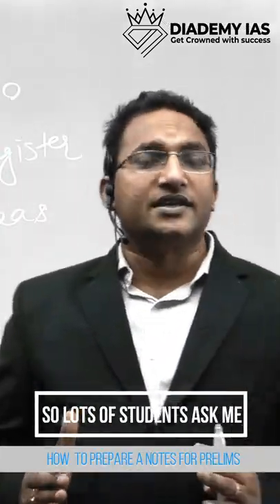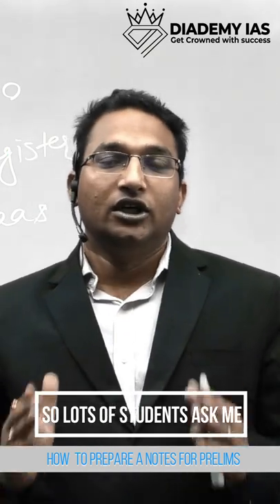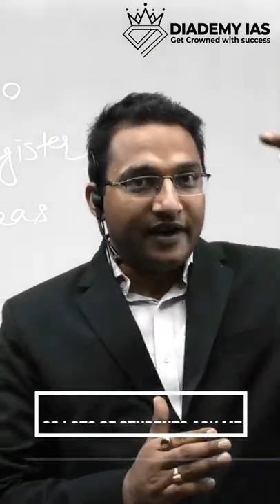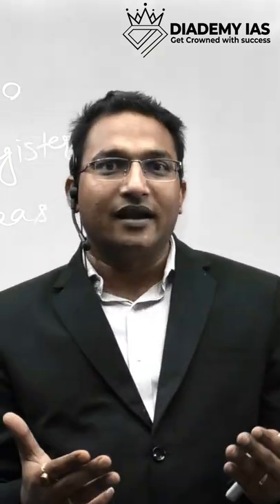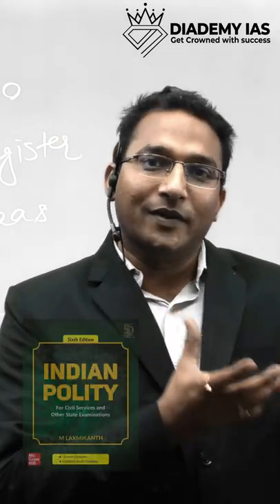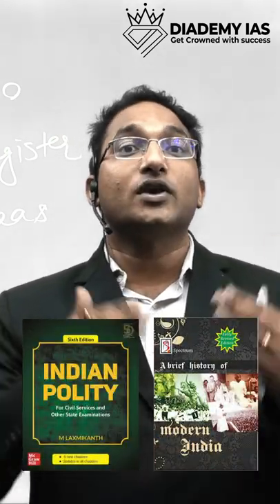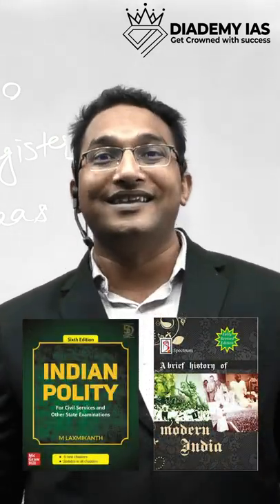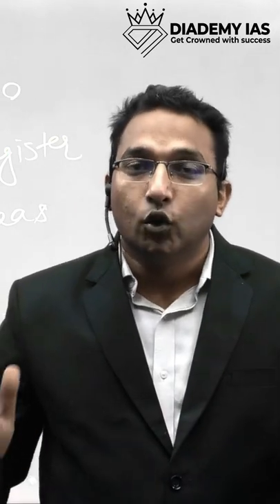Revision notes vs Short Notes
📲 Join our dedicated Economy Prelims Telegram Channel to stay updated and to receive free recourses, notes, tips & more.